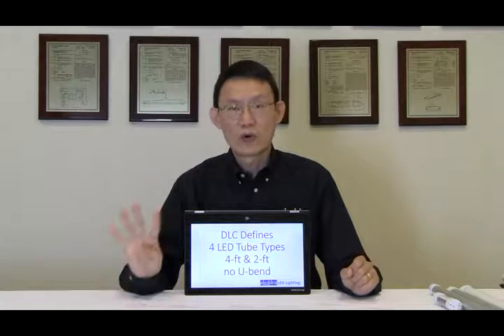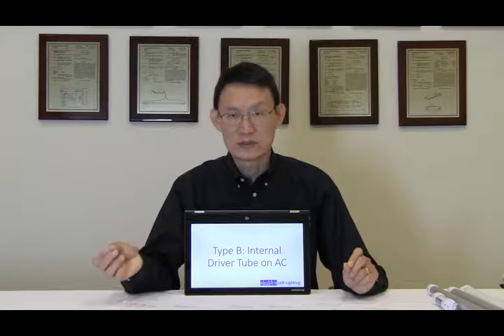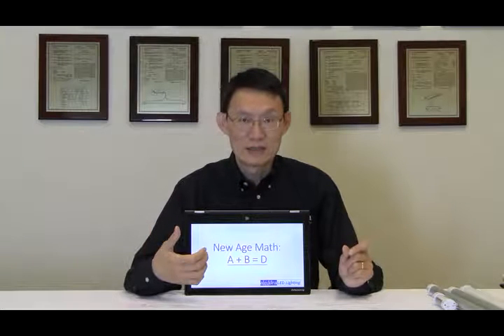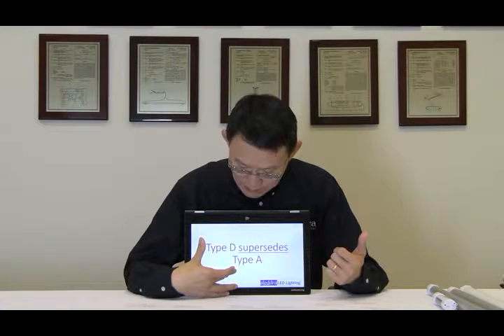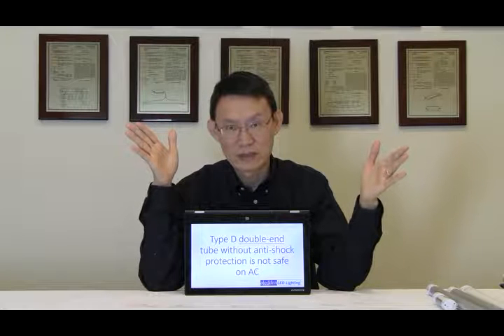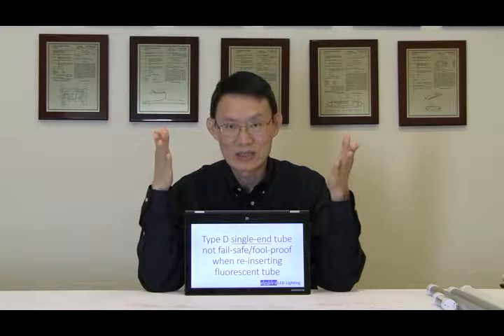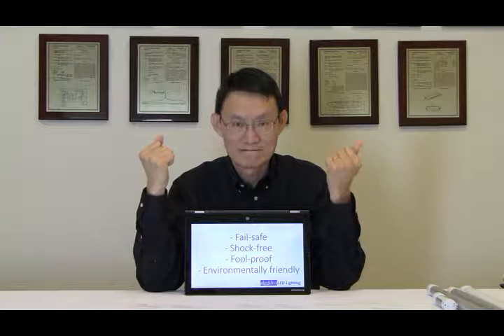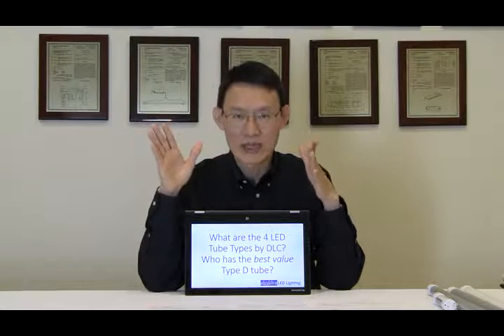Tutorial on DLC Tube Classification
Review DLC tube classification and highlights the newly added dual-mode Type D category and its implication.